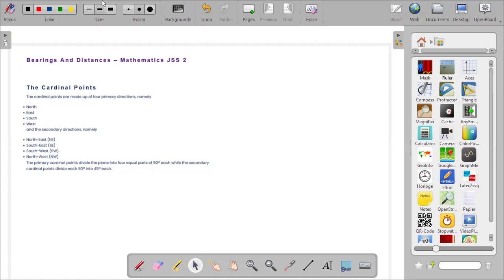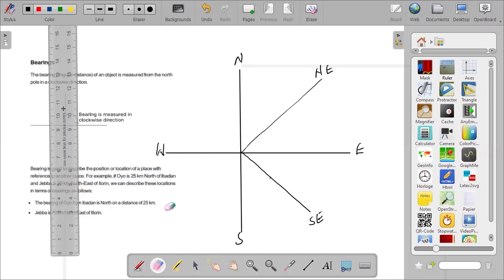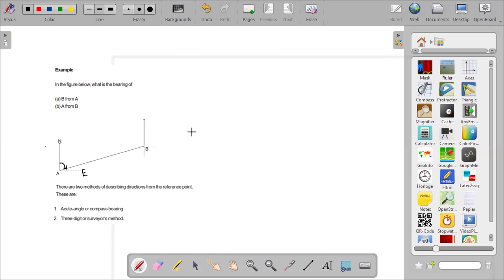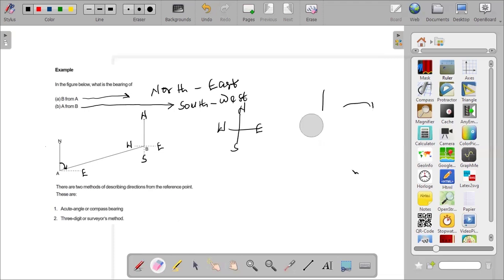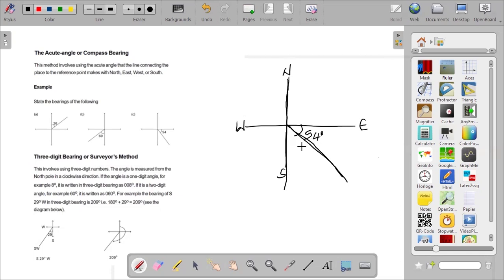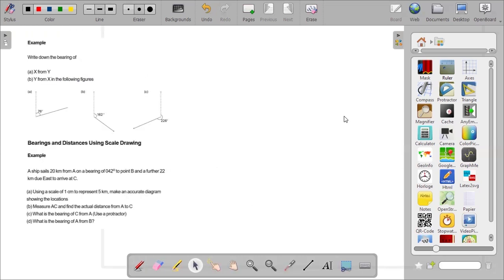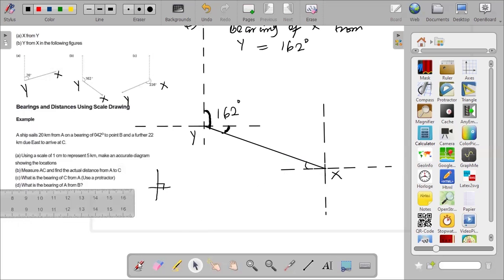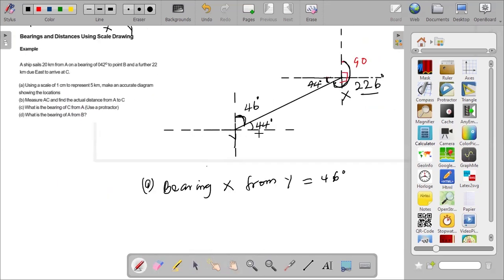Bearing and Distances for Junior Secondary School (Year 8)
This video covers Bearing and Distances for Junior Secondary School. The content is based on scale drawings.